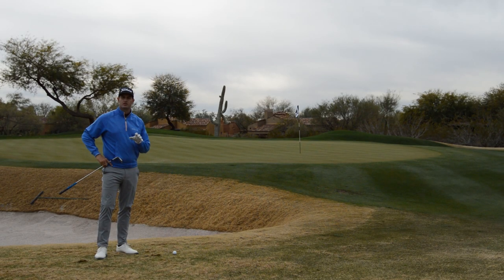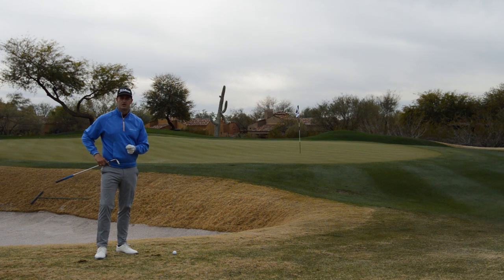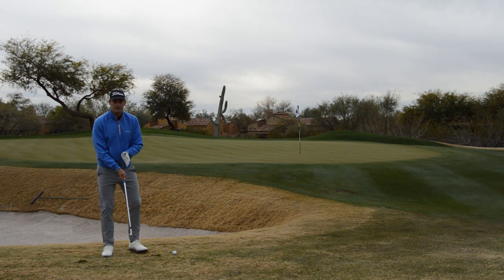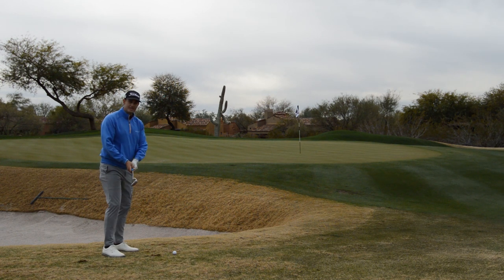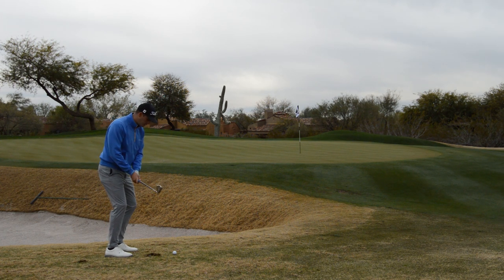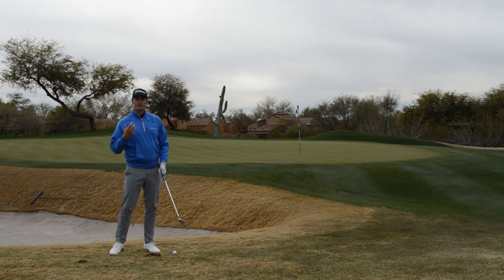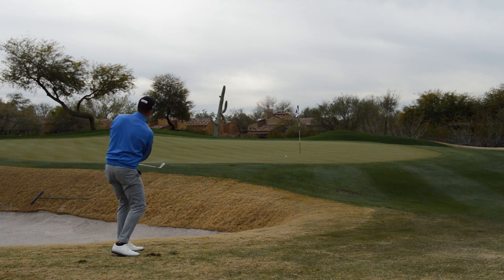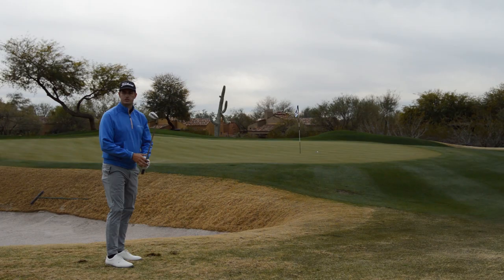Titleist Tips: A Simple Wedge Shot to Escape Greenside Jail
In golf, playing away from danger is often the best course of action. But we've all been there, despite our best-laid plans – short-sided, tough lie, trouble short, trouble long, no margin for error. Some of us will take our medicine, get back into play and hope for no worse than bogey. Others will roll the dice and go for the hero shot, laying a lob wedge wide open, closing our eyes and swinging with all our might. The results in either case are almost always discouraging.

What if we told you, though, that there's an easier, higher percentage play that will invariably save you strokes when you find yourself in trouble areas around the green? Well, you're in luck, because Titleist staff member John Kostis has a solution - a simple visual aid that will help you set up correctly and use the bounce of your wedge properly – the big keys to hitting a high, soft pitch from tricky lies.

Give John's tip a try, especially if you're playing on courses with dormant bermuda this winter. And let us know if his image of keeping the butt of the club connected to your belt buckle turns out to be your “Get out of Jail Free” card the next time you find yourself on the wrong side of a tricky hole location.

JOHN'S TECHNIQUE

• Address the ball with the shaft of your wedge neutral- 90° to the ground.
• Grip the club with your club face a little bit open.
• Position the ball in the middle of your stance.
• For your visual cue, pretend that the butt of the golf club is stuck to your belt buckle.
• Use your legs and turn your belt buckle back and through, keeping the bounce of the wedge under the club at all times. (The key for gliding through this type of lie is to use the bounce - if you get the shaft leaning forward, the leading edge of the club will dig in soft lies like dormant bermuda rough and your club will get stuck dead in its tracks.)
• Use your hands to hinge the club just a little bit.
• Un-turn and un-hinge as you swing down.
• Feel like the club head drops and releases a little through the ball and allow your body to keep turning forward to support the club face. The result will be a high, soft pitch  that allows you to escape a very difficult situation.

Thanks very much for the escape plan, John!

For more information about John and the instructional programs he offers at Grayhawk Golf Club, please And for more great tips, make sure to check out